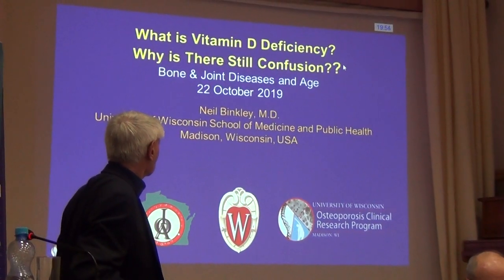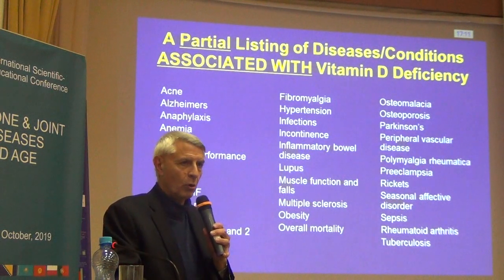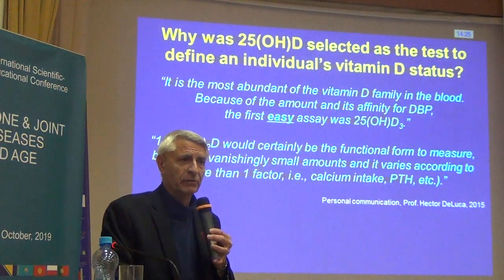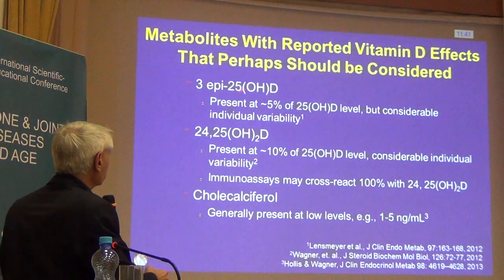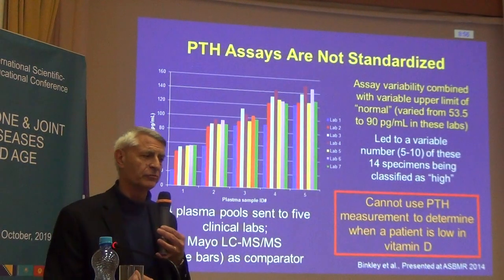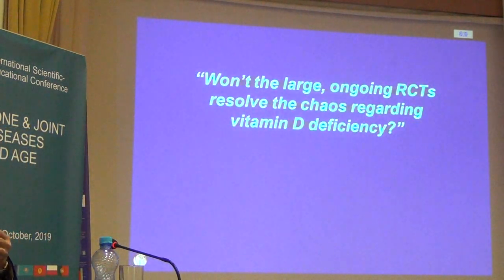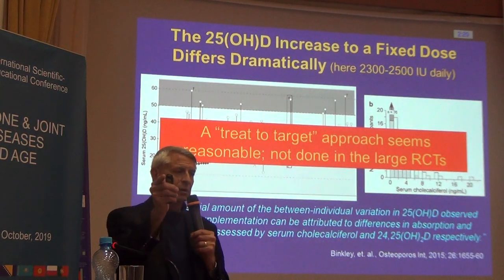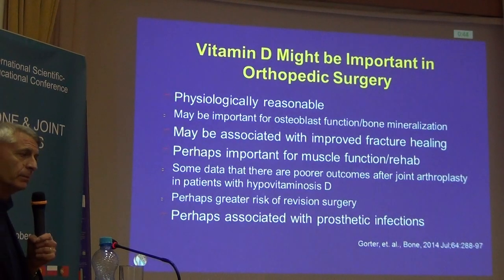What is vitamin D deficiency and insufficiency? Why is there still confusion? N. Binkley (USA)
What is vitamin D deficiency and insufficiency? Why is there still confusion?
Що таке дефіцит та недостатність вітаміну D? Чому ще існує плутанина?
N. Binkley (USA)